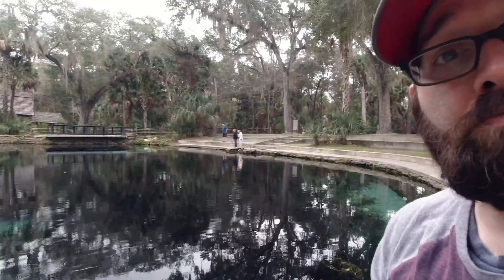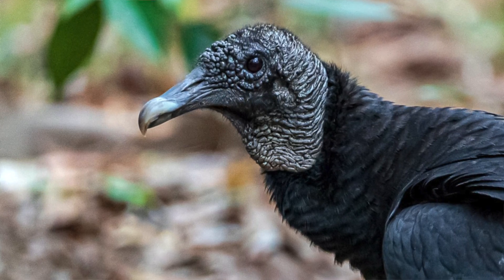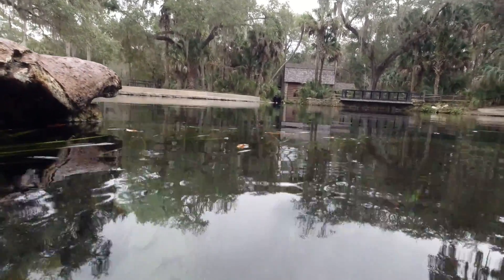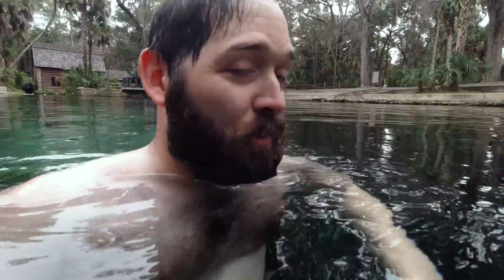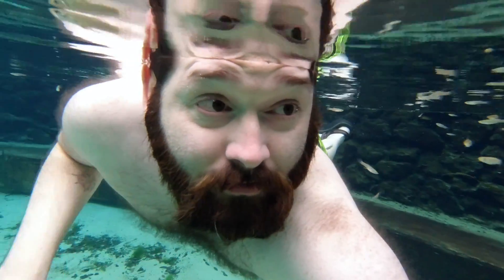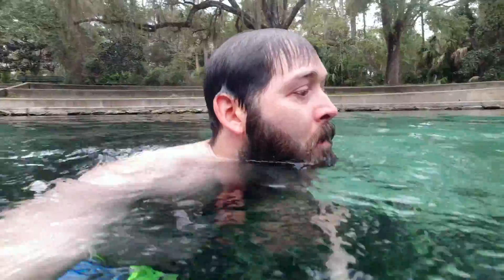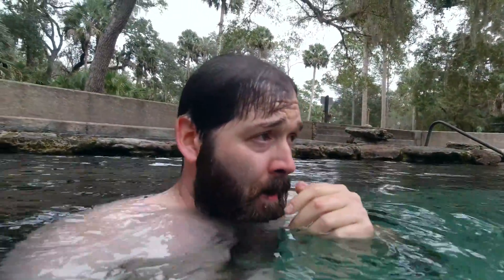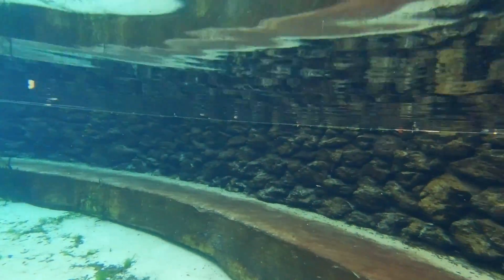Juniper Springs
After a week of camping in Osceola National Forest and Ocala National Forest, I decided it was time for a bath.